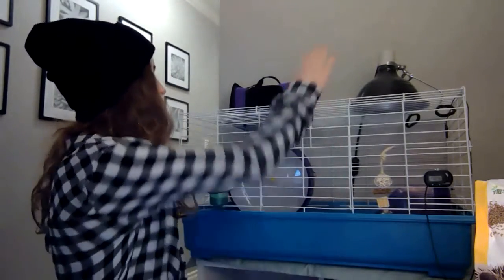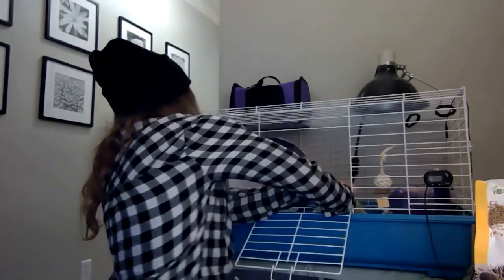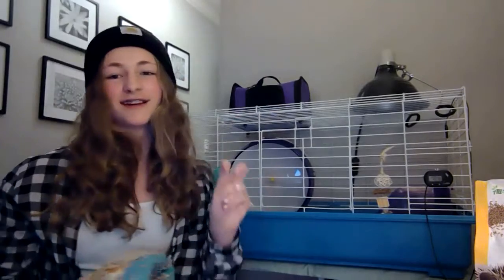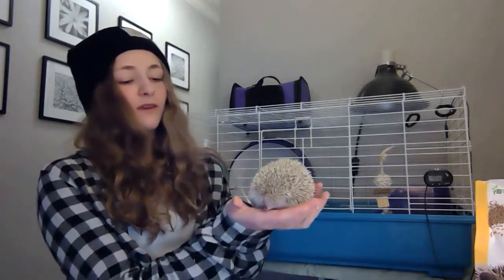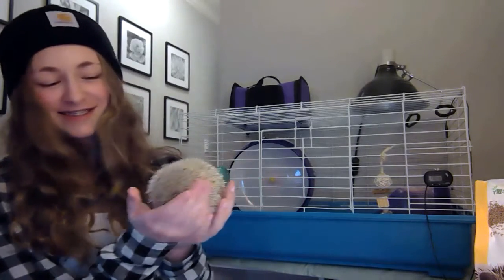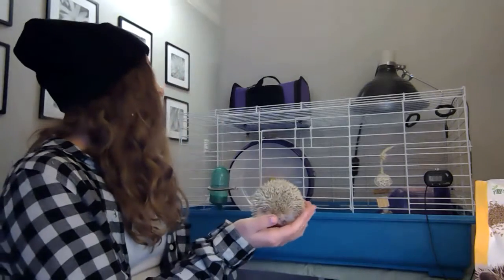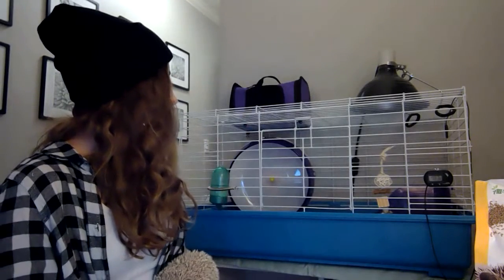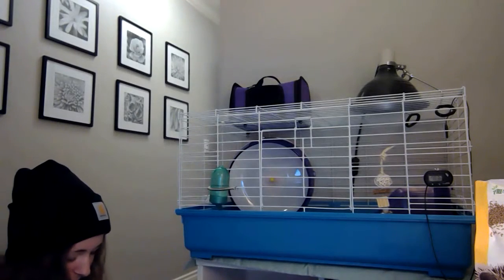Buckman Elementary : Hedgehog School Spirit Animal